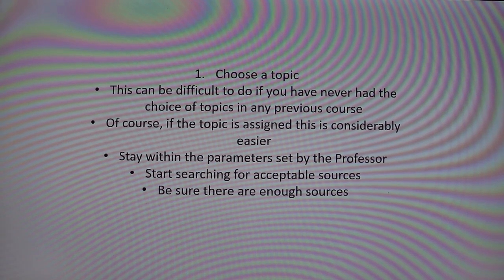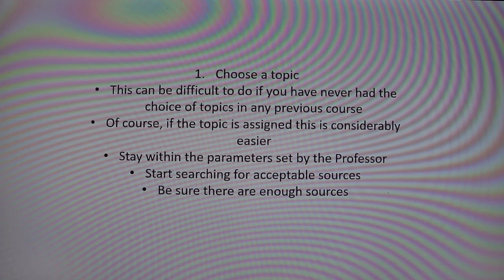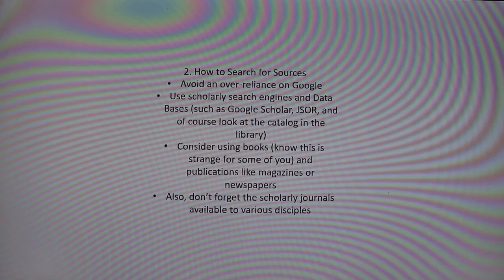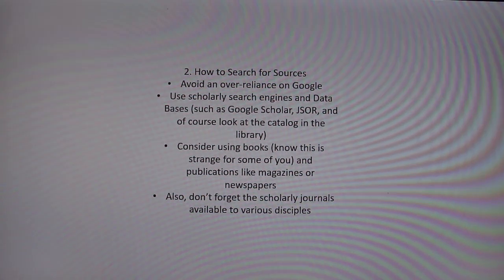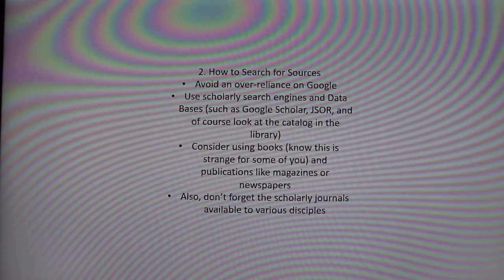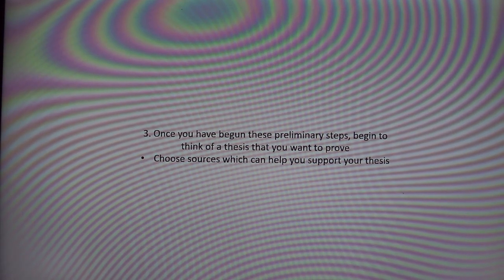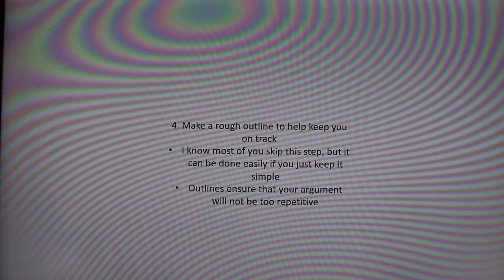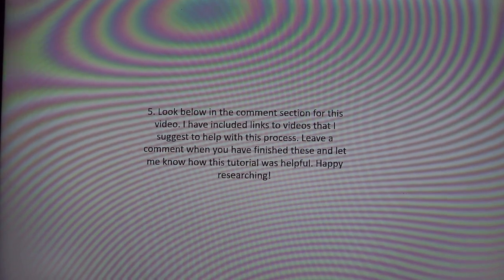How to Begin A Research Essay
Steps to start a research paper. Sorry I misspelled one of the ways to find sources. It is JSTOR. Here are the links for additional videos I would like you to watch: